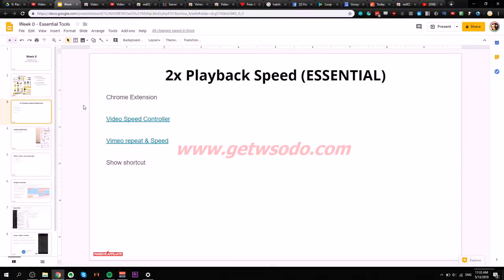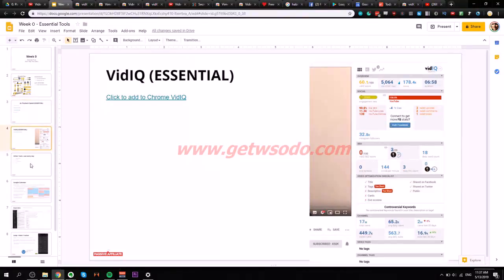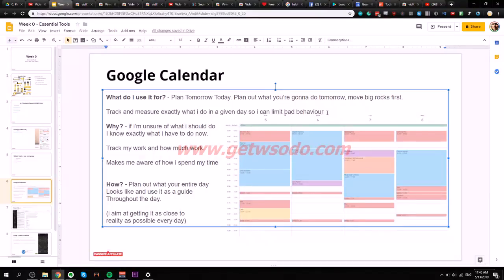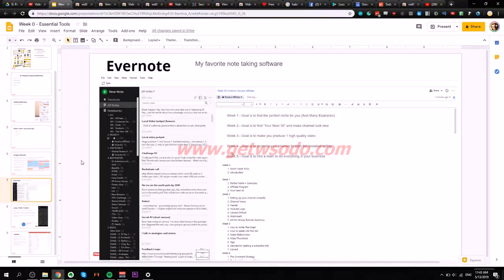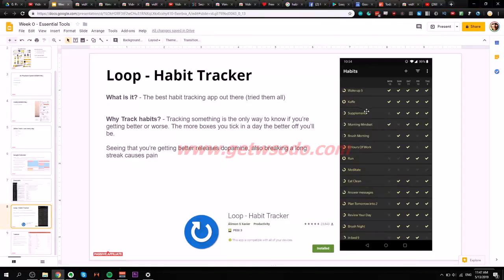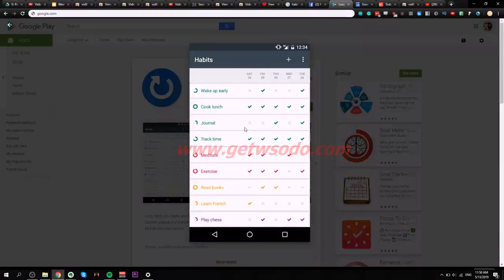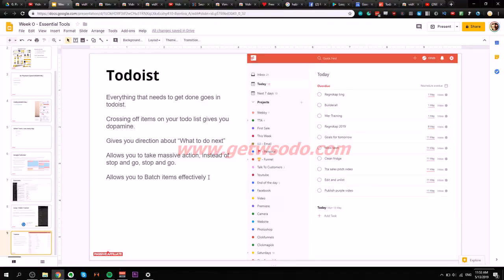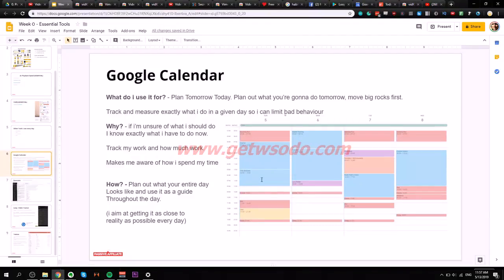Best E-Commerce Website Builder in Year 2021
What are the best E-Commerce Website Builder available in the Year 2021?
Let's discuss about it.